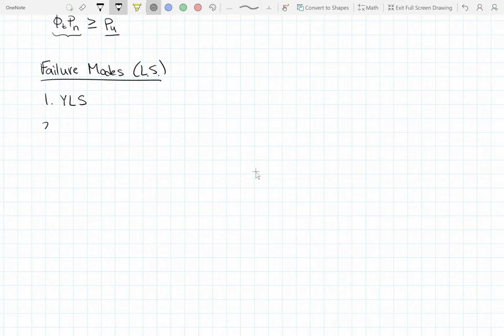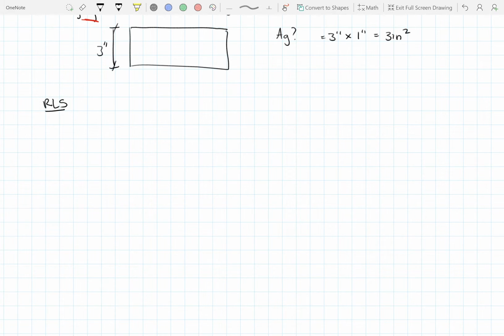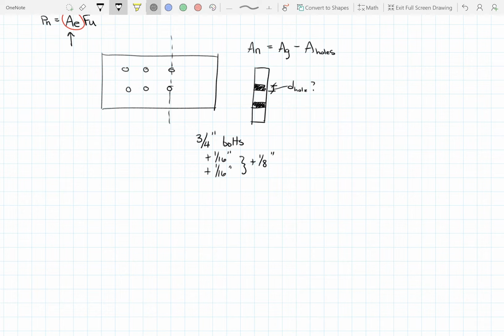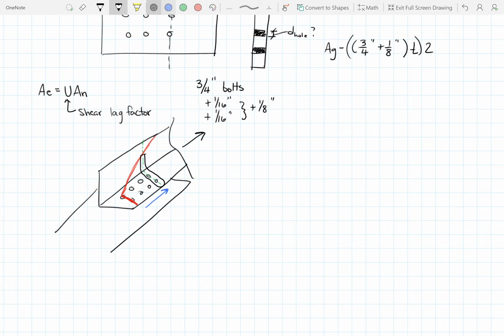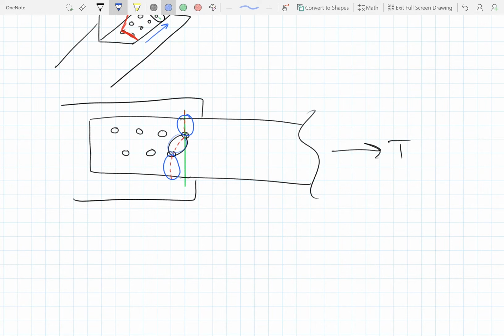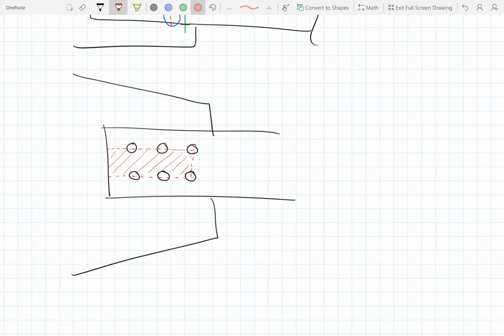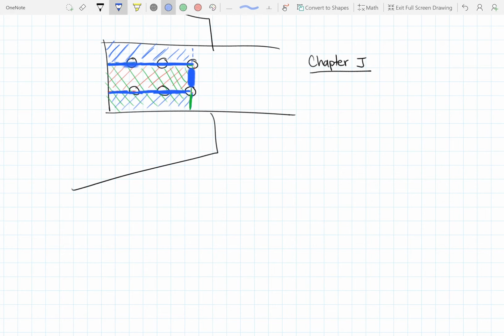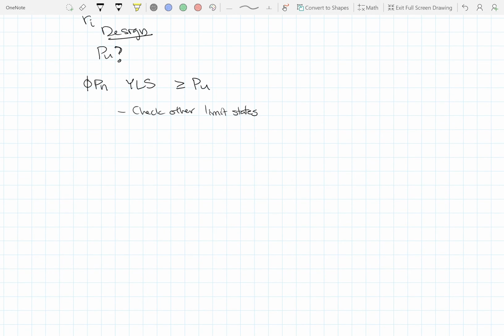Tension Member Review for SE150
A brief review of steel tension members.